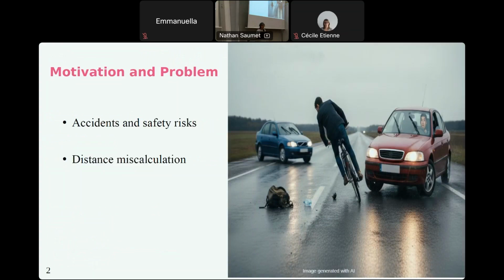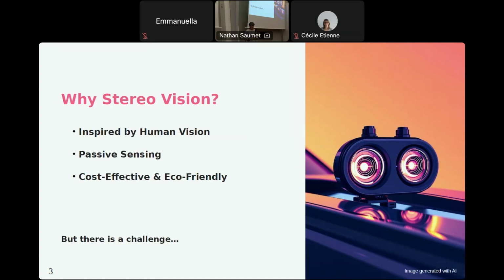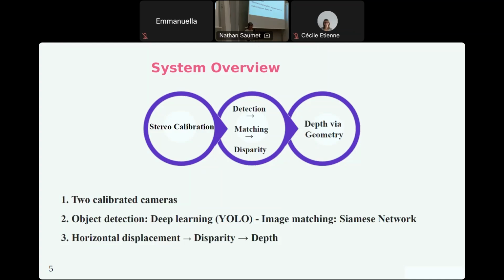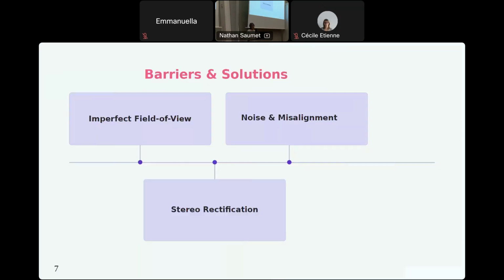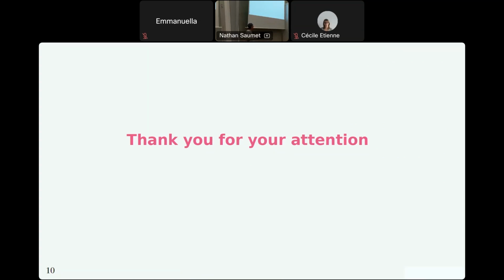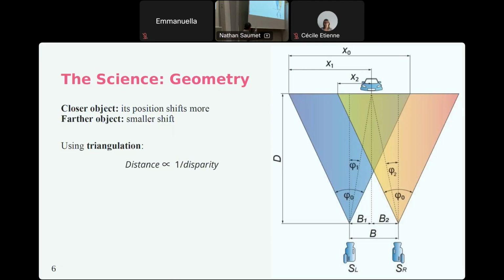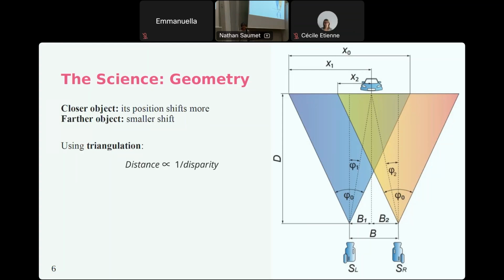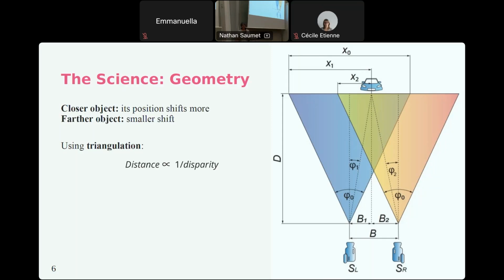SSE15 - Pitch Session - Maryam Forouhari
Distance measurement system
Maryam Forouhari - MASTER OIVM: Advanced Imaging and Material Appearance: Intelligent Photonics for Security, Reliability, Sustainability & Safety (iPSRS)